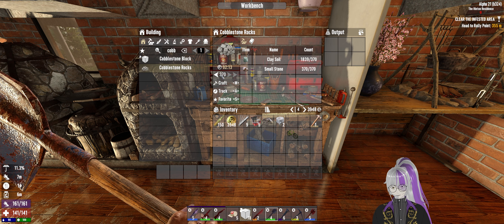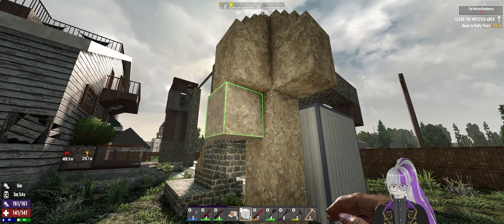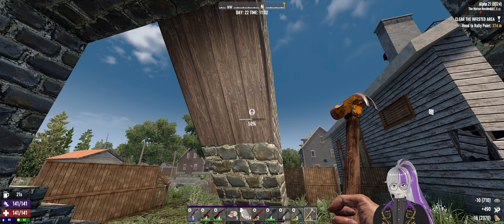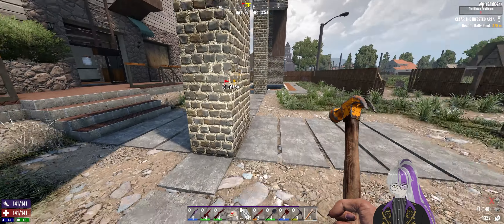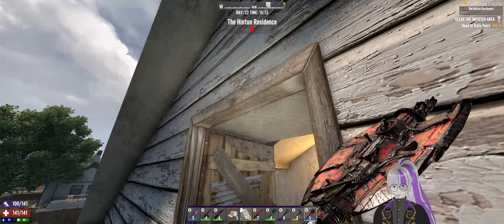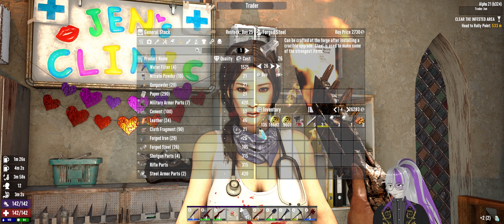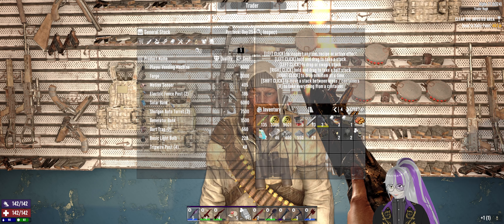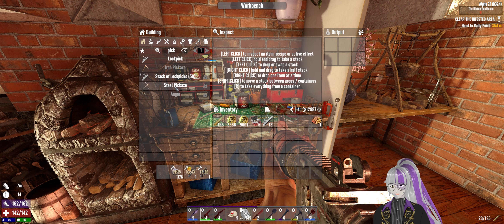7 Days to Die - Just Chillin' Day22 - Over Engineered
World Seed: L4k3 T0wN
Allowed Weapons: Any
Starting from Default Game Settings and increasing difficulty after every Hoard night
Difficulty then Hoard Size then Zombie Day Time Move Speed
Hoard night every 7 days
EXP x 1.5
Loot x 1

Mods
Because I like Purple And Australia

Thanks to the legends on Fiverr for Helping Bring ZombiePhill to life:

melody3d
I will create a 3d model for vtubing and vrchat

nirokawa
I will illustrate anything you want with my anime manga style

Thanks to all my Friends and Family who have supported me!